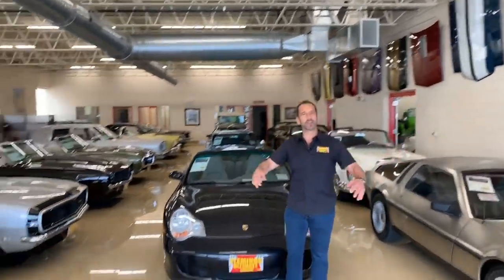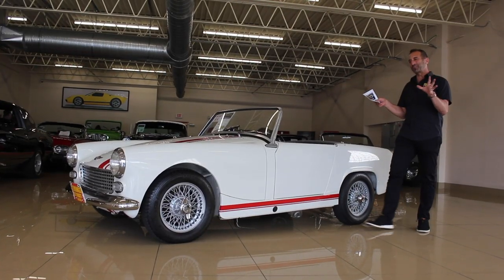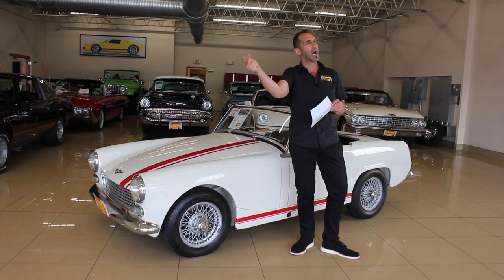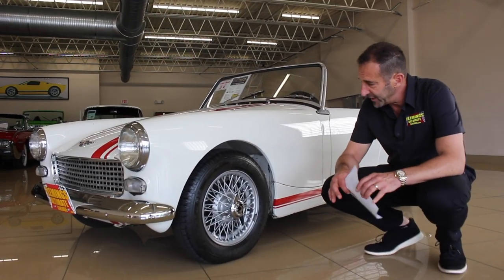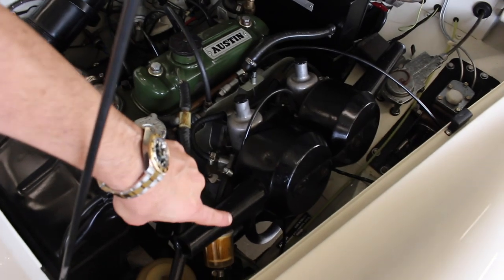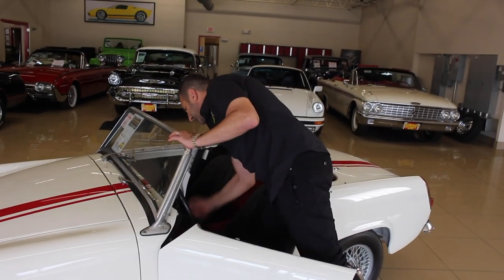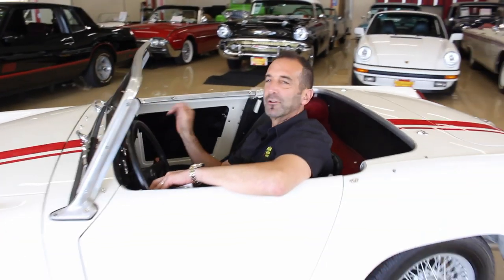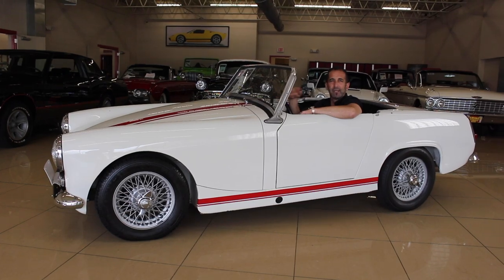Real Life Micro Machine, '61 Austin Healey Sprite Edition! - I Shoulda Bought It When I Saw It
'61 Austin Healey Sprite MkII Roadster
• Beautifully Restored Classic British Roadster!
• Rebuilt 1275cc 4 Cylinder Engine with Twin SU Carbs
• 4-speed Manual Transmission
• Mirror finish Olde English White paint with Red Racing Stripes
• Black Convertible Top w/ Original Side Screens
• Great Looking Black Bucket Seat Interior with Red Wilton Wool Carpets
• Burl Walnut Dash Trim
• Full Complement of Smiths Gauges w/100mph Speedo & 6K RPM Tach
• Original 2-Spoke Steering Wheel
• Show ready Detailed Engine Compartment
• Detailed And Painted trunk
• Great Handling Rack & Pinion Steering
• Heavy Duty Disc Brakes
• Original Wire "Knock Off" Wheels w/ Capital Tires
• Great Looking Chrome & Polished Stainless Trim
• Surprisingly Quick and Nimble!
• Show or Drive this Classic British Roadster